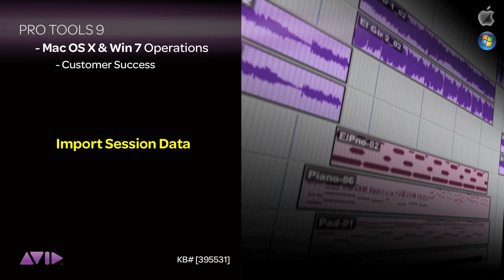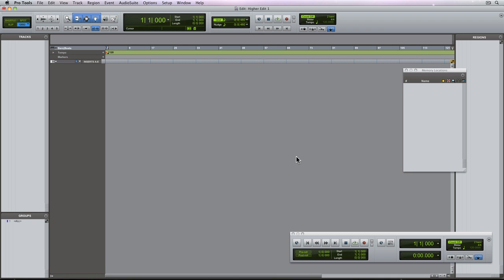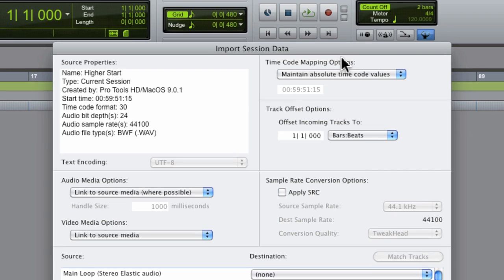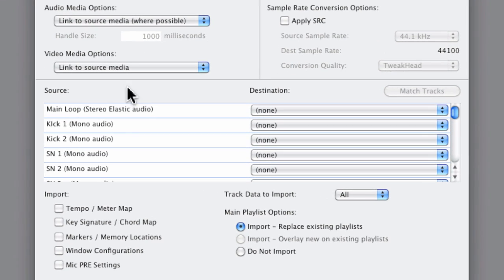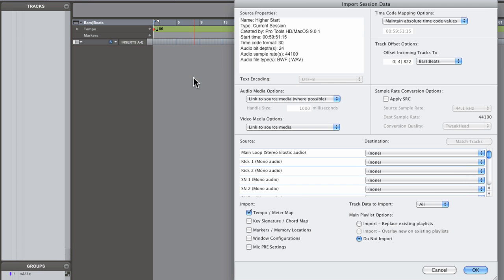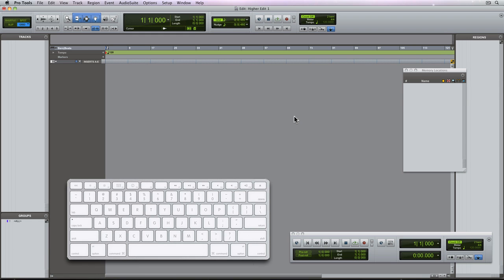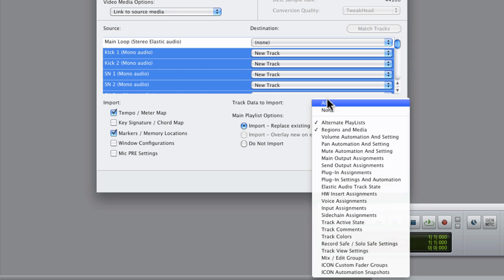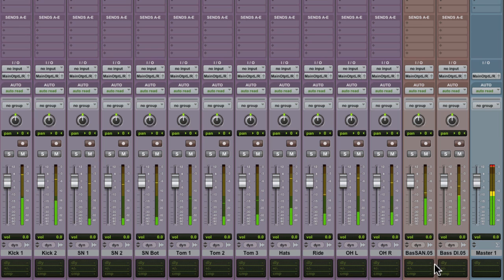Pro Tools 9 - Import Session Data - Mac OS X & Win 7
This movie explains how to use the "Session Import Data" functionality of Pro Tools 9. The movie covers importing data from one session, into a brand new one. You will see how a new session is created, and how to deal with transferring Tempo, Time Signature, Markers, Audio Tracks, and other session related data into a new, or consolidated session. Import Session Data has many uses for keeping your sessions tidy, and organized. If you're having a Drum Edit session, or a drum recording session, or a vocal session, it's not necessary to do that work in the actual master session. Try importing only the tracks you need to do the task at hand. Do the work, do the edits, and when finished, fly them back to the original session as finished tracks. Nice!

Please watch at 720p for best picture quality.
TECHNICAL LINKS
Read the AVID Knowledge Base article for this video. KB#
Read the Knowledge Base article related to movie: [KB 395531]

Read the related PDF document:

Do you need Avid technical support? Click below to purchase an ASC Code. (Avid Support Code)